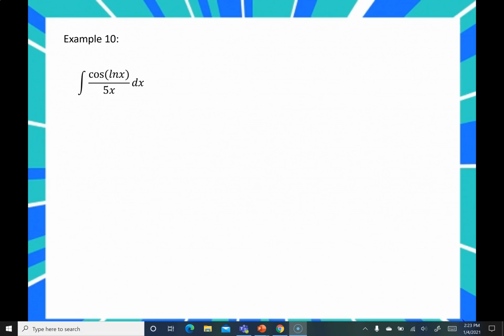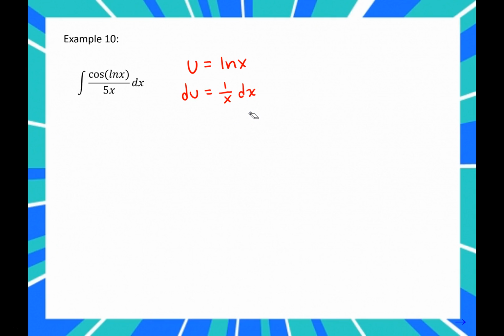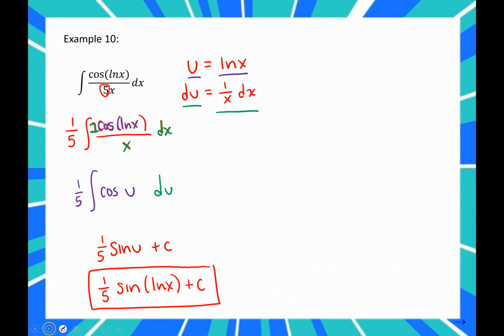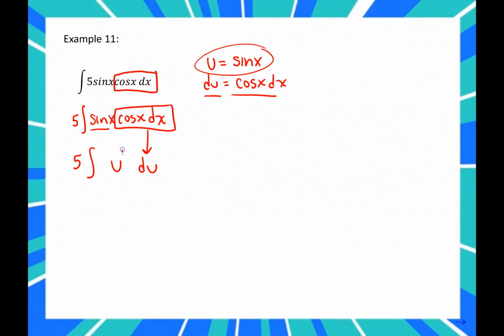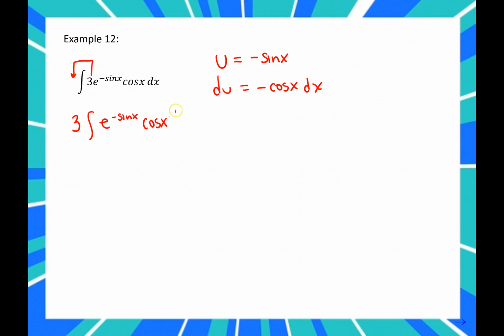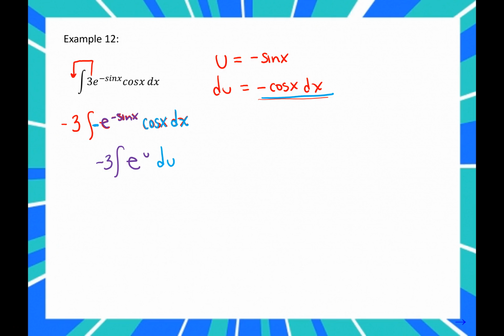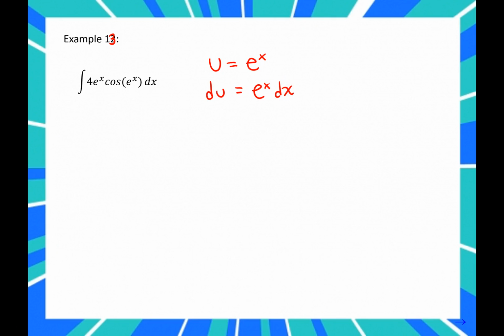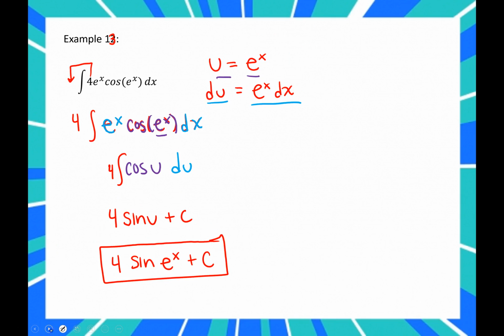43. U Substitution Part 3